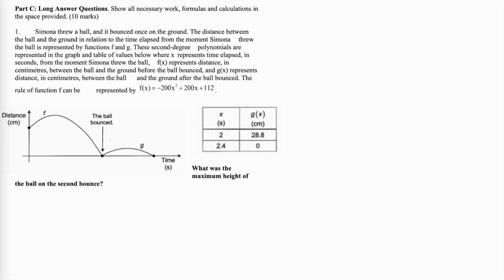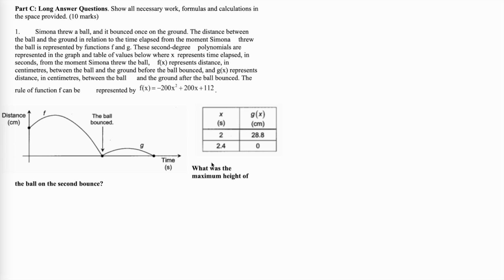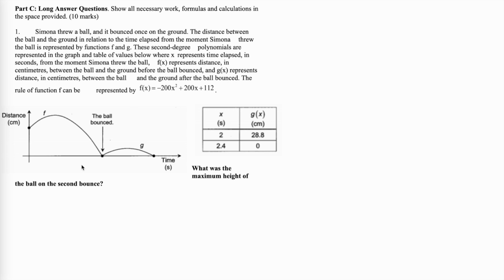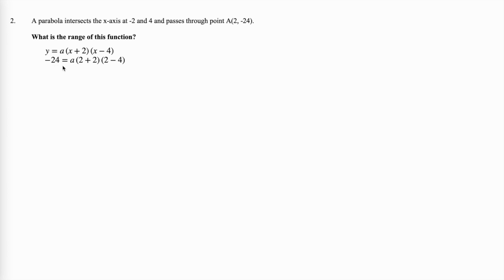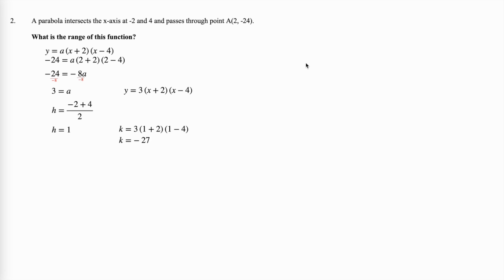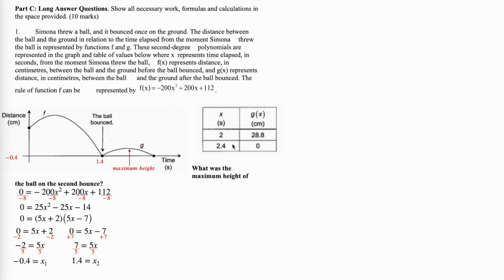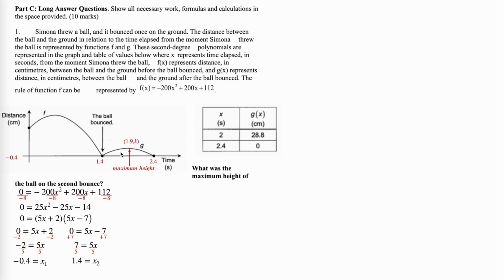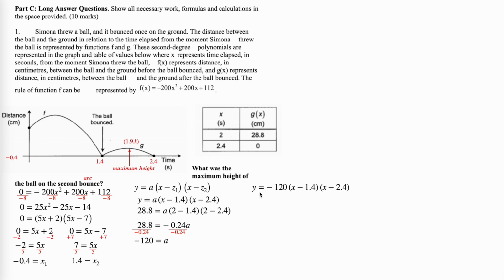Part C Question 1 From The Practice Test Parabolas B